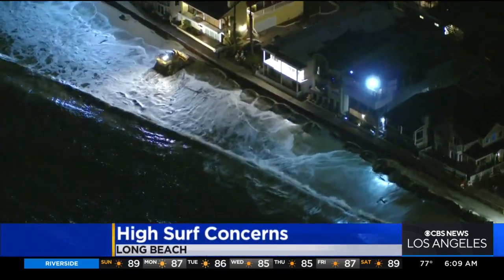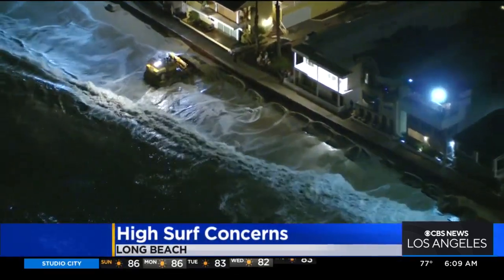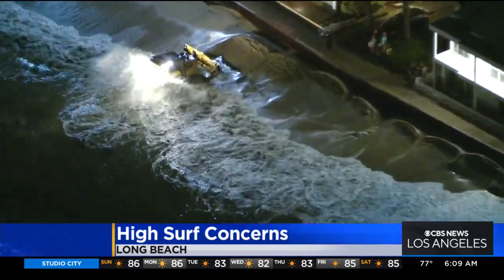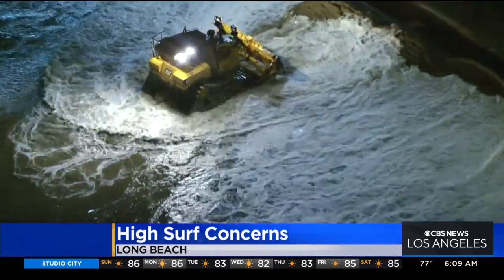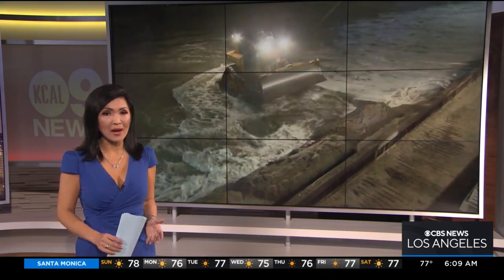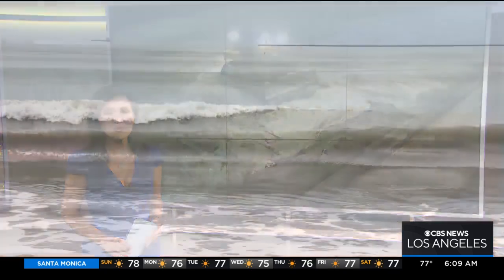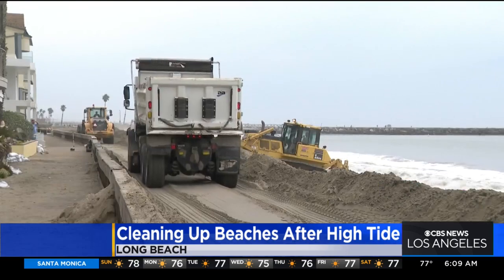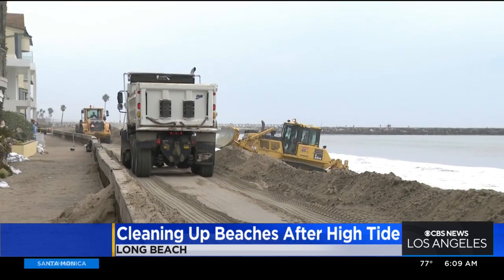Crews work to block potential flooding in Long Beach amid high tide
Crews worked to block potential flooding in Long Beach amid a high tide by shoring up the berm to protect coastal homes. Rachel Kim reports.